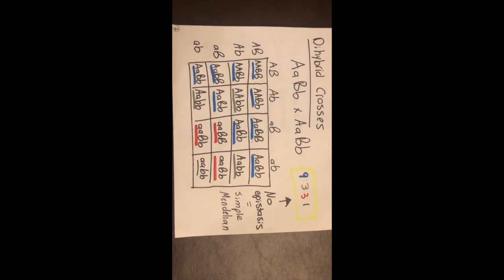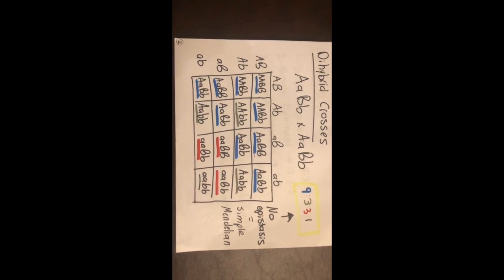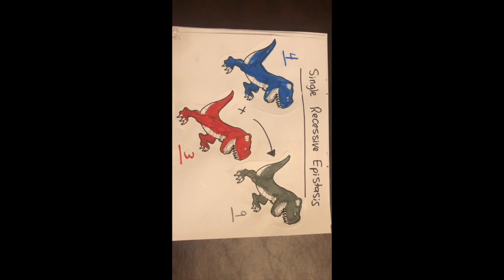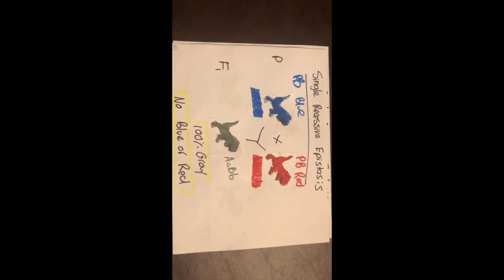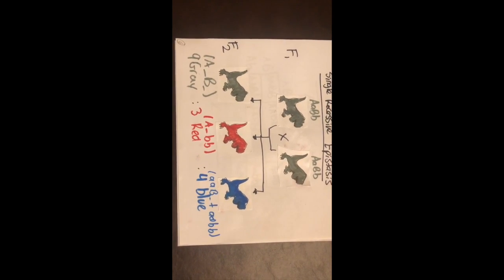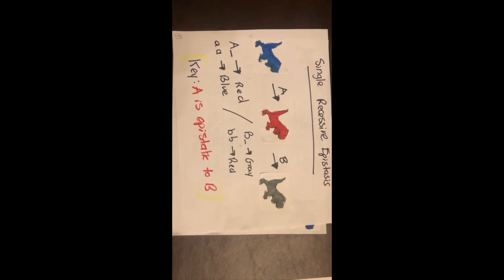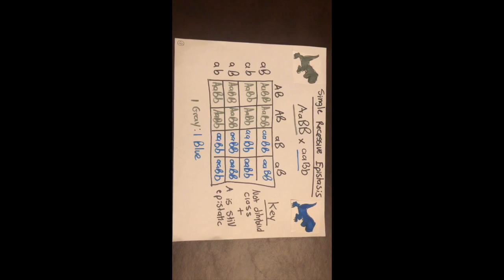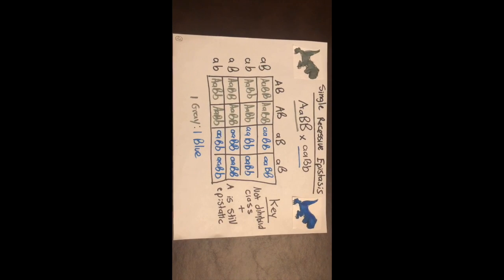Genetics 311 - Week 1 Video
This video is about Genetics 311 - Week 1 Video

Content:
Halweg, C. (2020). Genetics 311: Week 1 Slides. In Genetics 311 (pp. 1-202). Raleigh, NC: NC State.
Dinosaur Image:
“Dinosaurs Free to Color for Kids : Tyrannosaur Rex Cartoon - Dinosaurs Coloring Pages for Kids - Just Color Kids : Coloring Pages for Children.” English,